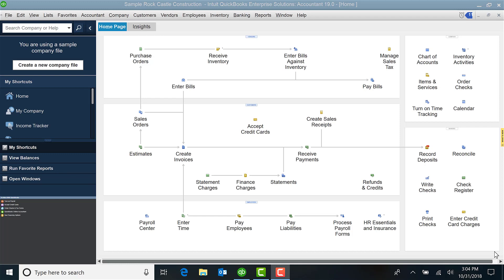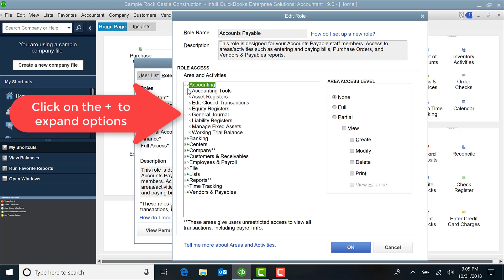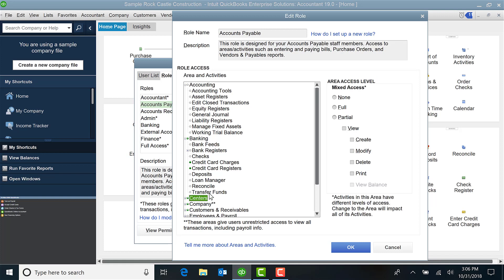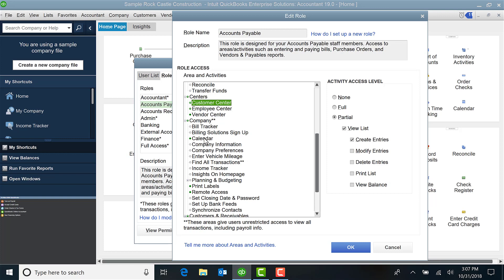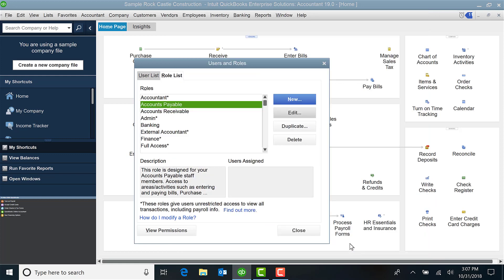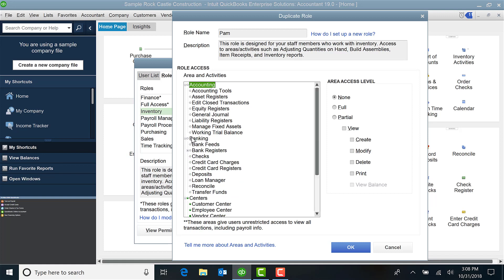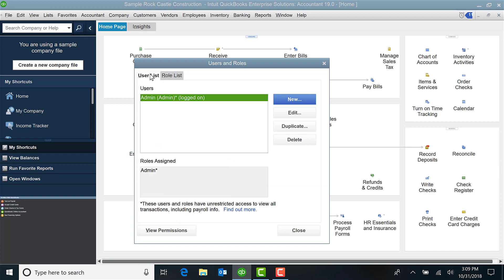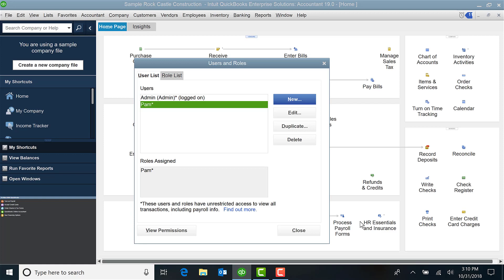How to set up users and roles in QuickBooks Enterprise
How to set up users and roles in QuickBooks Enterprise. It allows you to be very granular in setting up the roles. I recommend setting up the role and then assigning it to the appropriate user(s). QuickBooks Enterprise is much more specific in how the user can be set up permissions wise than the other versions of QuickBooks Desktop or QuickBooks online. QuickBooks Enterprise has a lot of great features that allow you to control the details accessed by users.